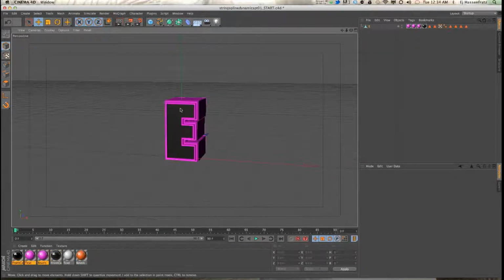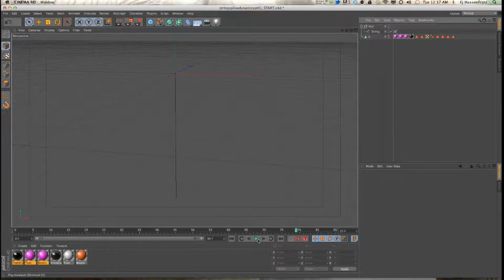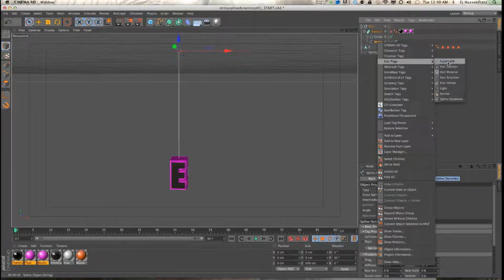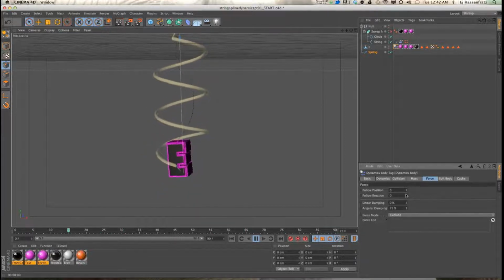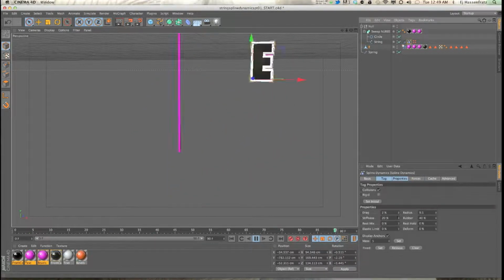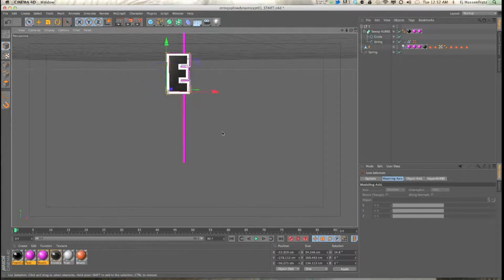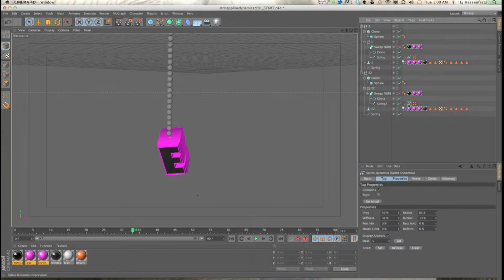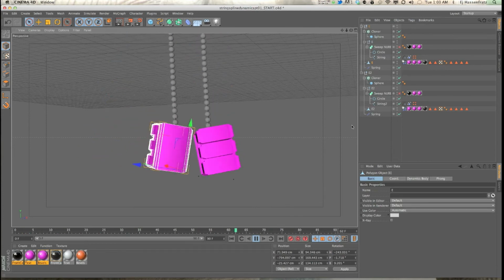Springs & Spline Dynamics in Cinema 4D Tutorial Part 01: Hanging Objects On a String